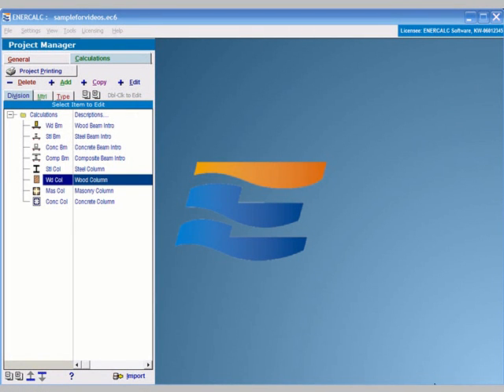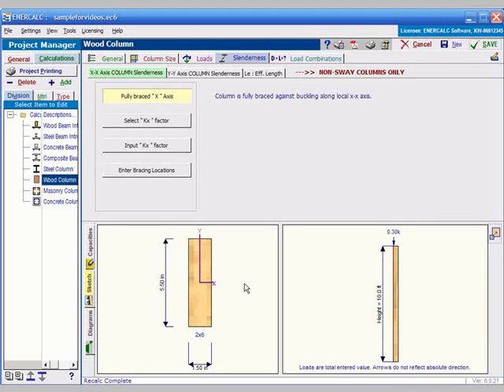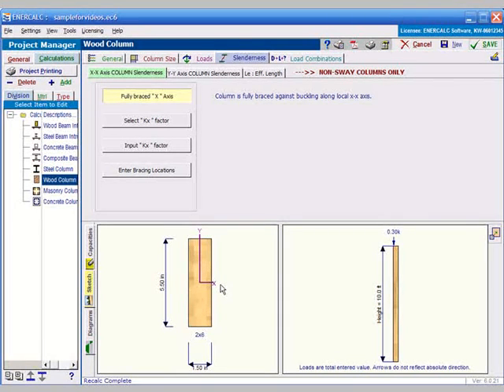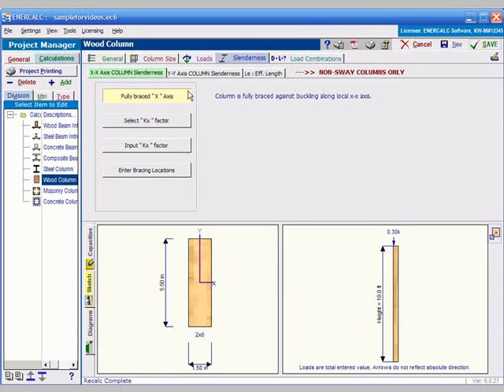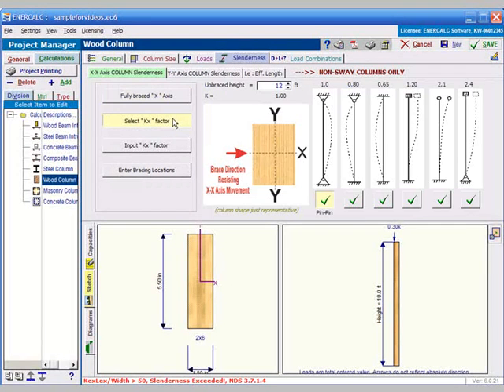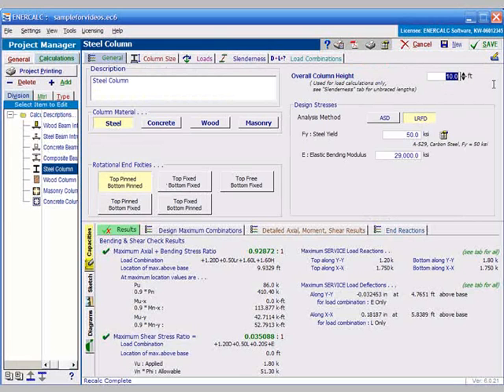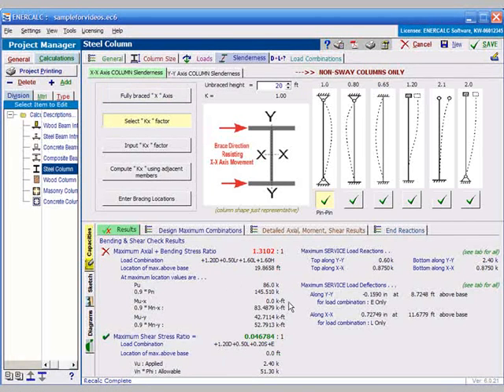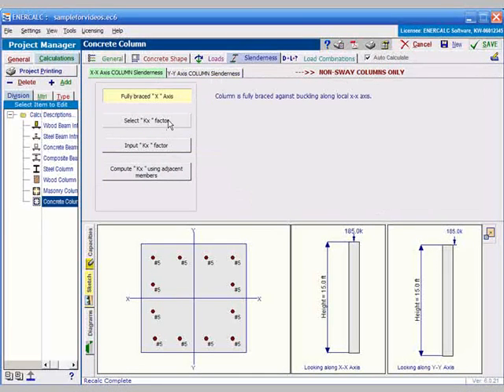SEL : Column Design Modules, Defining Column Slenderness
This video gives the user information on how to define unbraced lengths and bracing locations to instruct the program on how to identify lateral bracing locations.